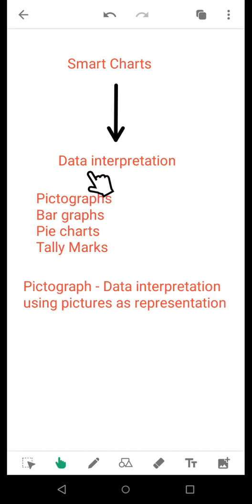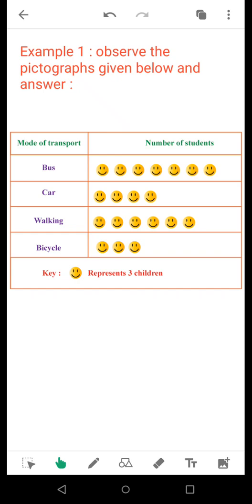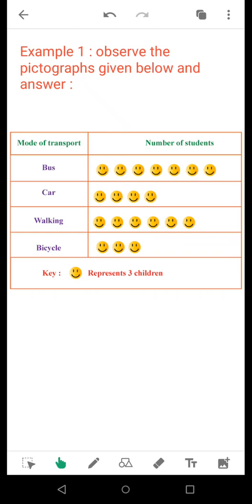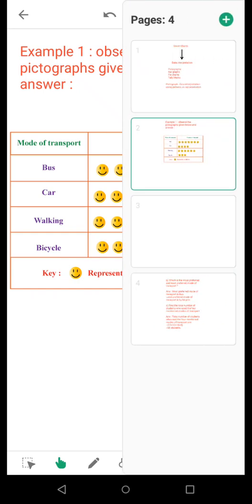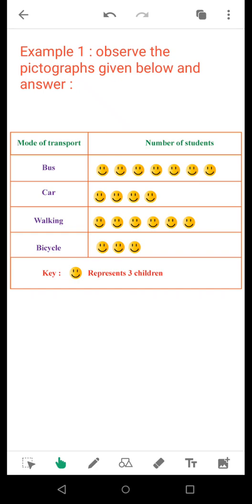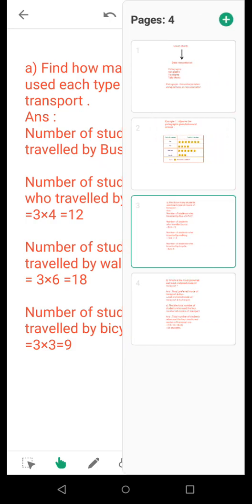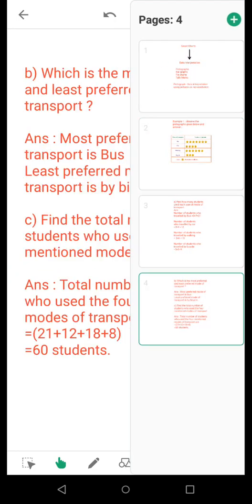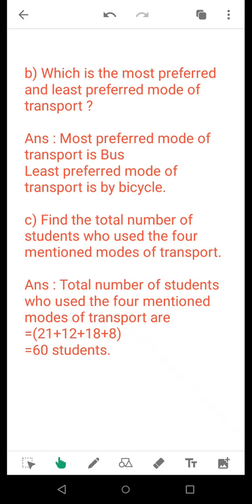SMART CHARTS VIDEO 1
Solved example of Pictograph based question